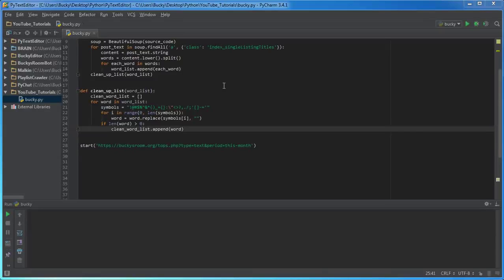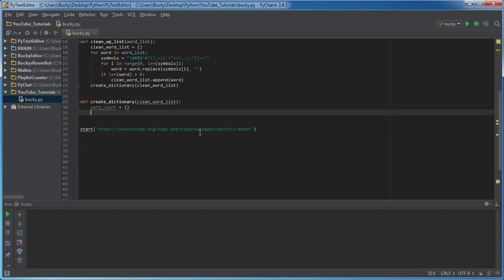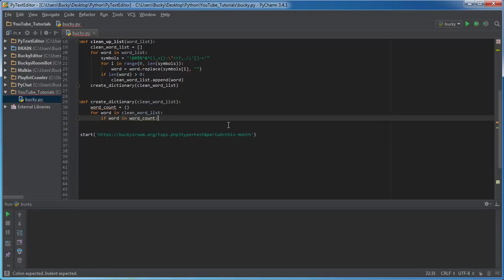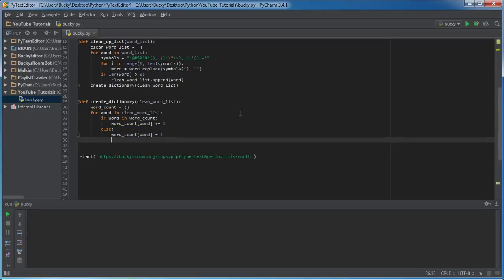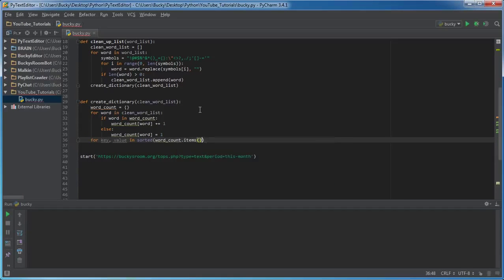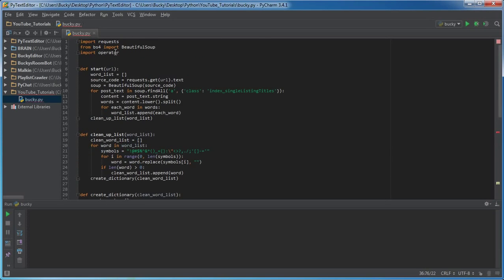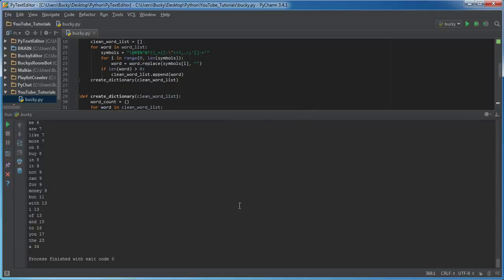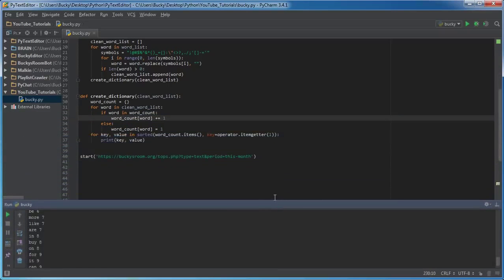Python Programming Tutorial 37 Word Frequency Counter 3 3